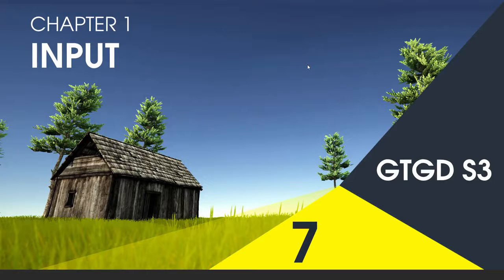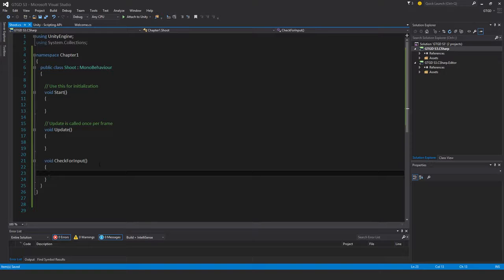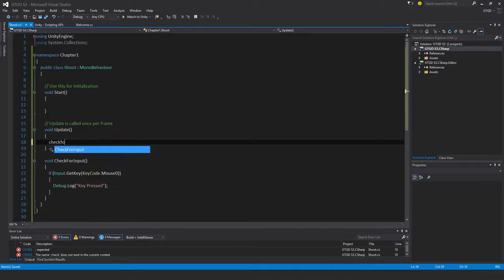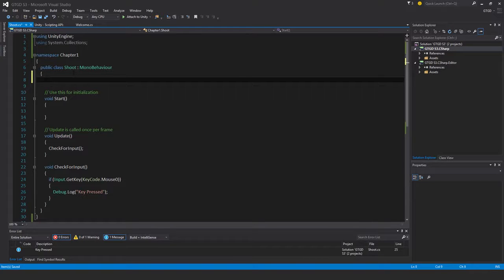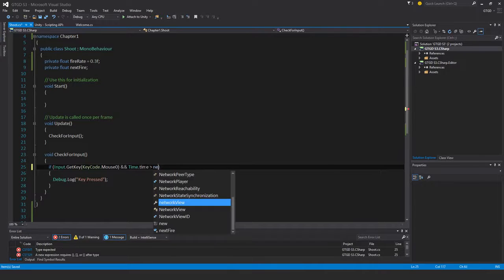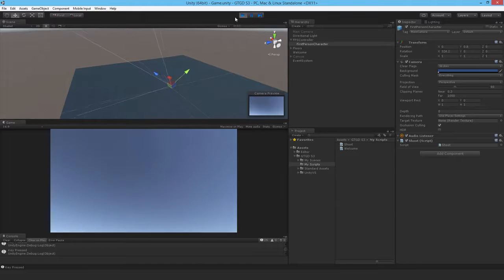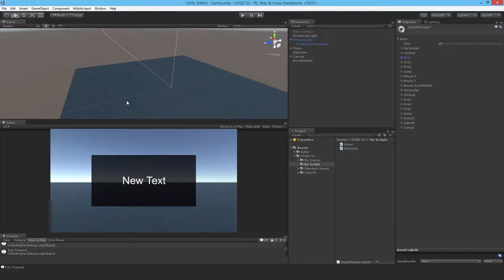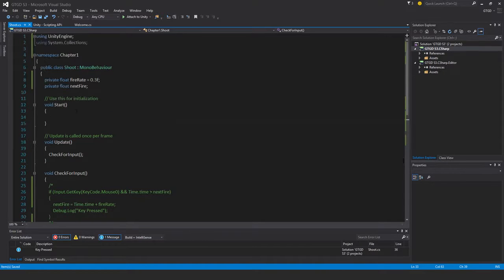7 Input Unity 5 Advanced FPS Tutorials